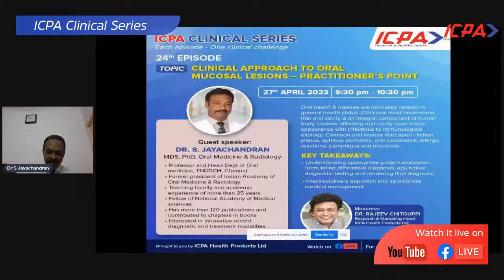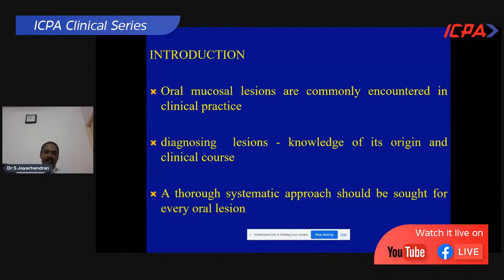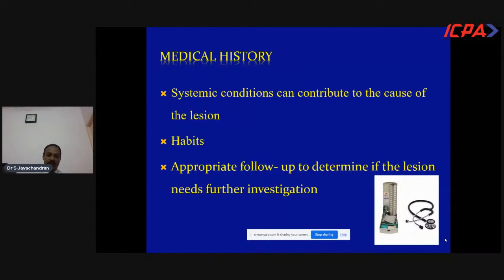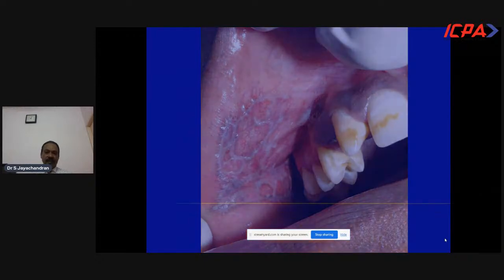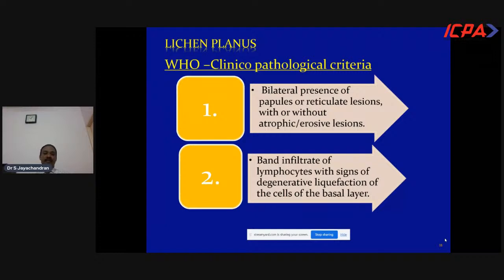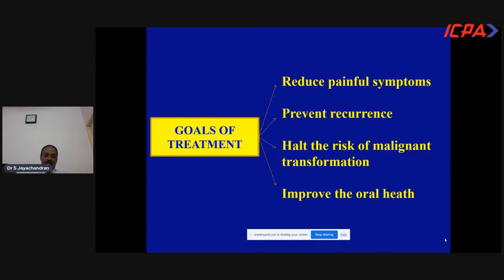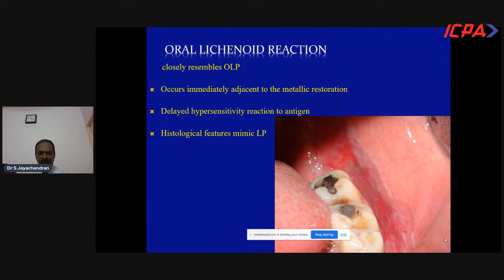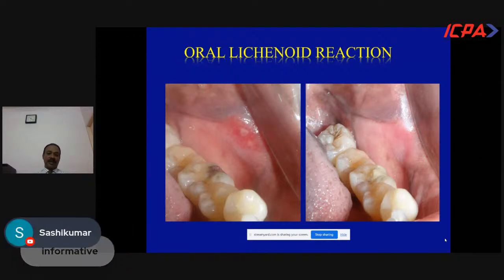ICPA Clinical Series - Episode 24 (Dr. S. Jayachandran: Clinical Approach to Oral Mucosal Lesions)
ICPA Clinical Series 24th Episode will feature Dr. S. Jayachandran, MDS, Ph.D. (OMDR)

Lecture topic: Clinical approach to oral mucosal lesions - Practitioner's point

24th episode: 27 Apr 2023; Thursday 9.30 pm - 10.15 pm

Oral lichen planus: Treated with topical/systemic steroids, antioxidants, and low-level laser therapy.

Aphthous stomatitis: Managed with topical analgesics, anesthetics, and chlorhexidine mouth rinses.

Pemphigus/pemphigoid: Requires systemic/topical steroids and benzydamine hydrochloride. Interdisciplinary management may be necessary.

Modern Laser Science: Offers multifaceted solutions for previously untreatable oral and maxillofacial conditions, benefiting dentists.

Oral Submucous Fibrosis: Managed through habit counseling, injections of corticosteroids, hyaluronidase, and antioxidants to relieve restricted mouth opening and burning sensation ulceration.